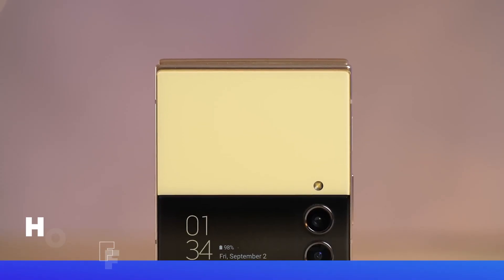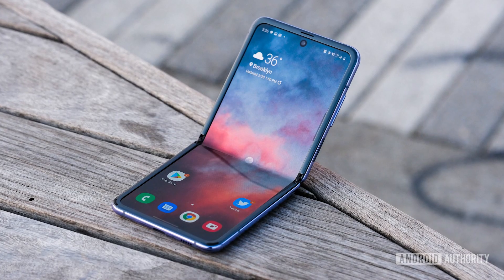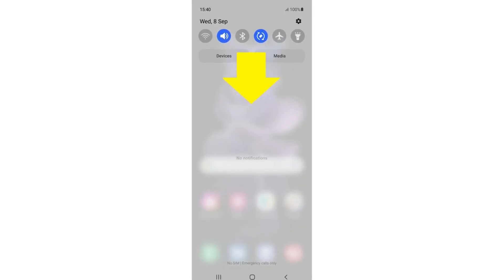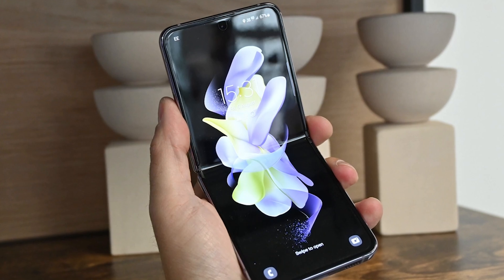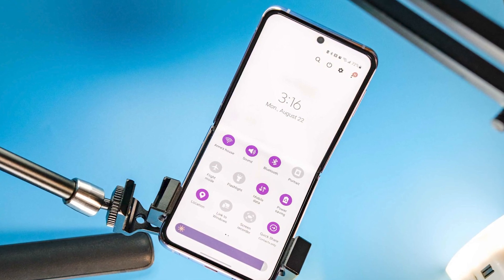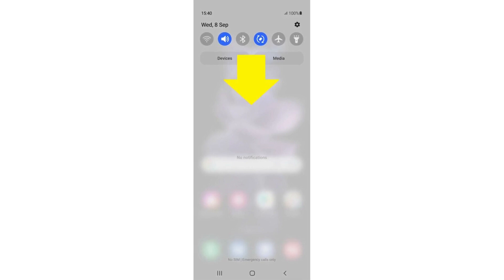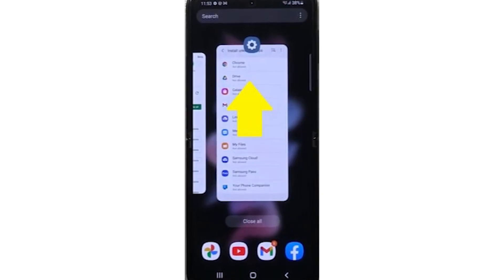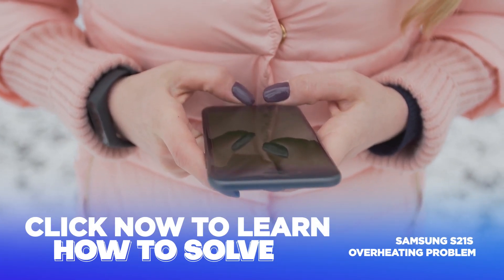How To Fix Overheating Issue On Samsung Galaxy Z Flip 3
In this Tech Jive video, we're diving into an all-too-common issue with the Samsung Galaxy Z Flip 3—the dreaded overheating problem. This can be solved by lowering the display’s brightness, not using bulky phone cases, not using a cheap counterfeit charger, turning off unused network services, using power saving mode, and forcing background apps to close.

Want to learn more? Be sure to take a look at the article that served as the inspiration for this video

00:00:00 - Intro
00:00:21 - Possible Causes
00:00:40 - Lower the Display's Brightness
00:01:05 - Don't Use Bulky Phone Cases
00:01:24 - Don't Use A Cheap Counterfeit Charger
00:01:40 - Turn Off Any Unused Network Services
00:02:01 - Use Power Saving Mode
00:02:24 - Force Close Background Apps